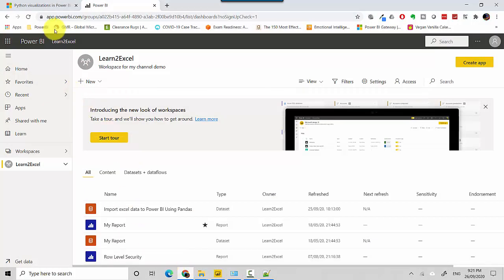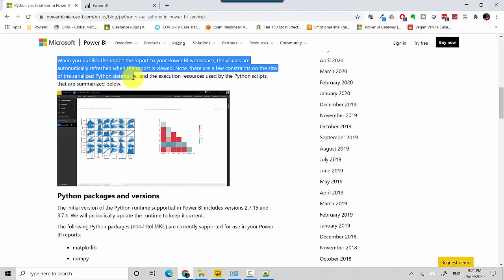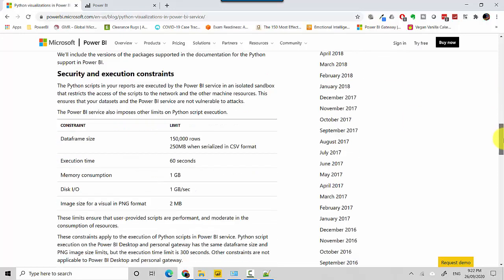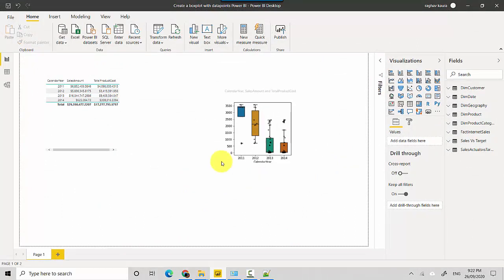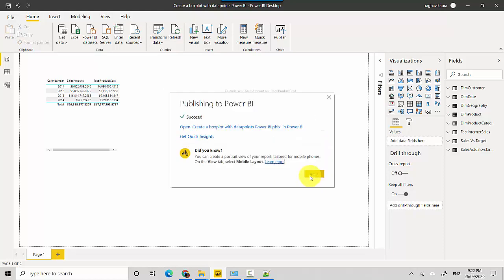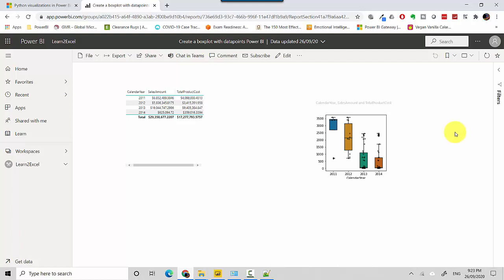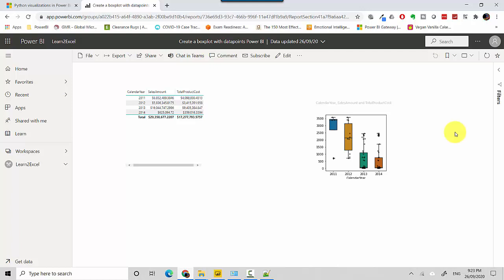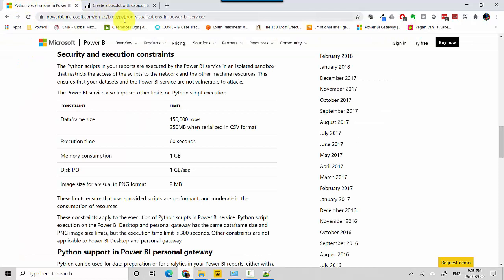Python visualizations in Power BI Service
Published on Sep 28, 2020:
In this video, we will talk about python visualisation in Power BI Service.

In the previous video, we learnt to use an external Python IDE(Visual Studio Code) with Power BI.

File Name: NA